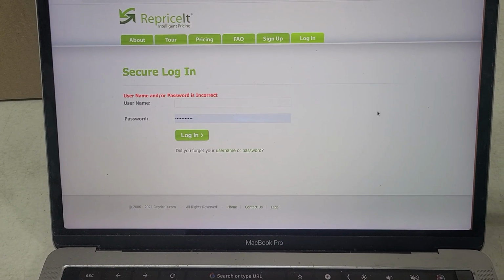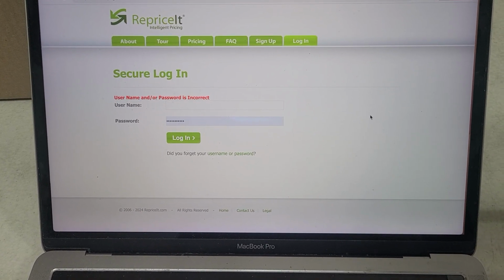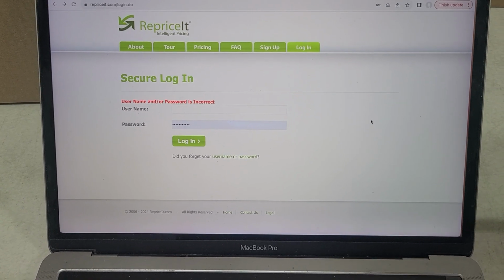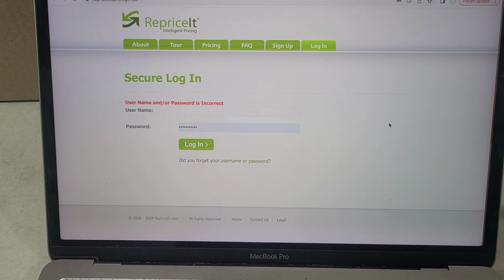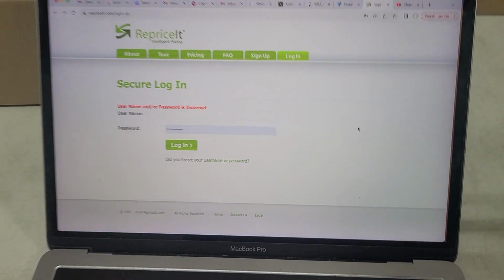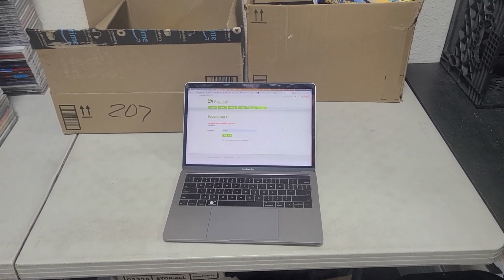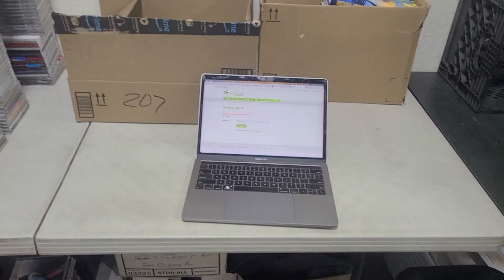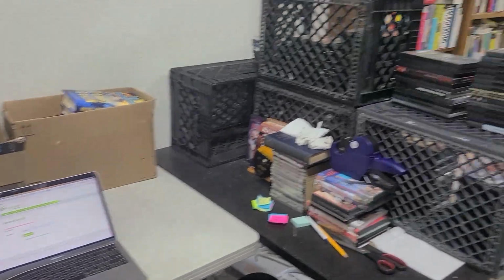Help Me Set Up RepriceIt Or Another Repricer For Amazon Merchant Fulfilled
I have been selling books, and now some CDs, on Amazon since 2014, but I have only used the free Amazon repricer. I signed up for RepriceIt last year but was confused as how to set it up in a way that would reprice my items to sell more quickly, yet maintain a decent profit margin. I need help setting up RepriceIt, or another one if some of you strongly suggest it. I want to list and sell a lot more through Amazon, but need a higher sell through rate.